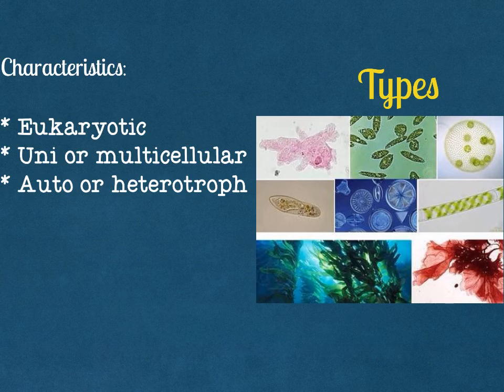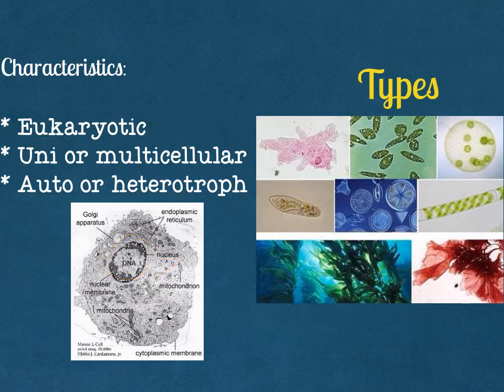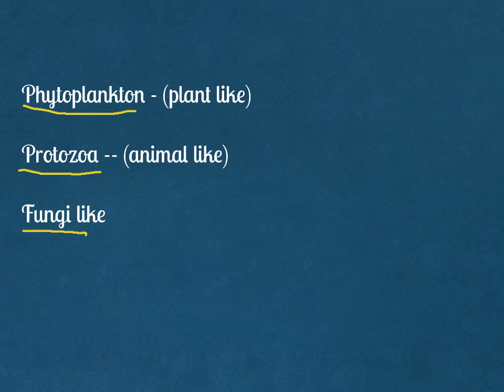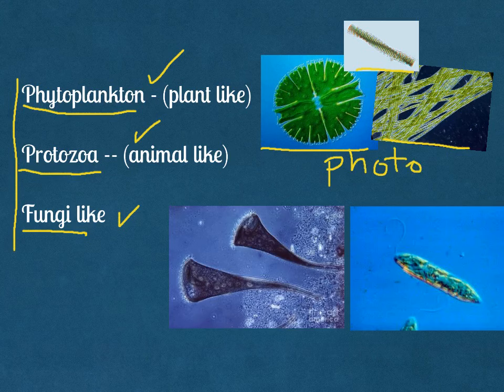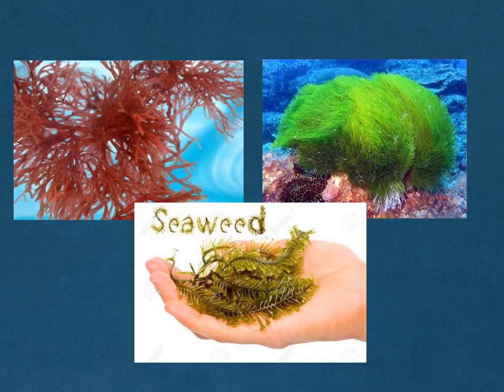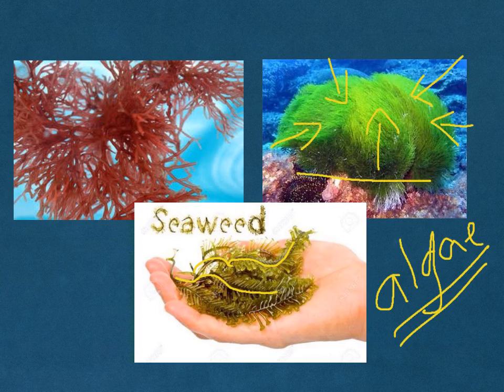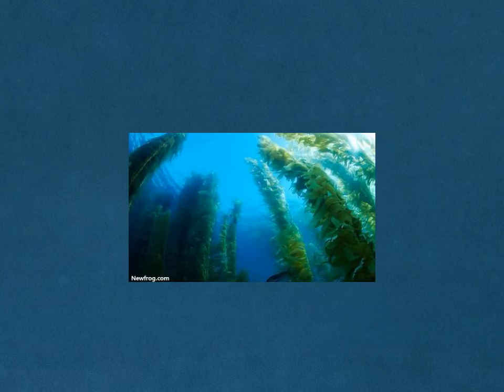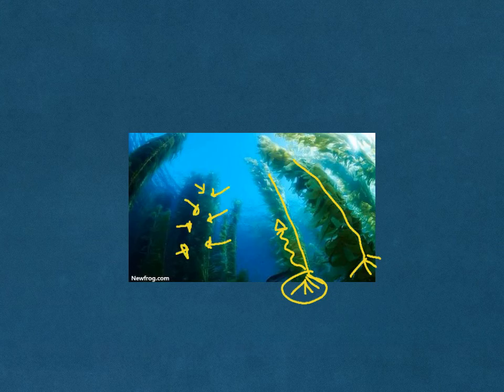protist kingdom final